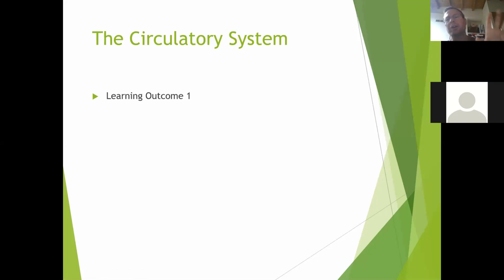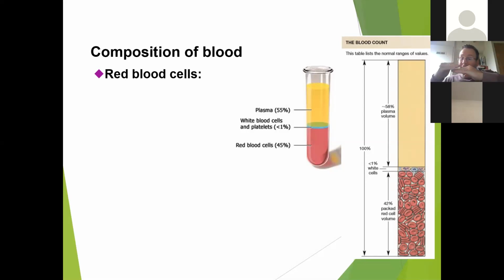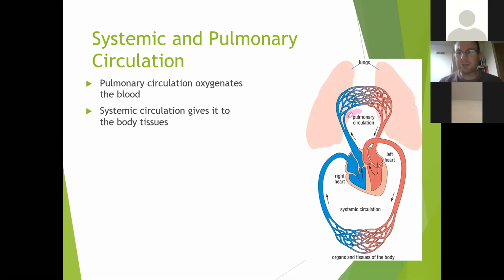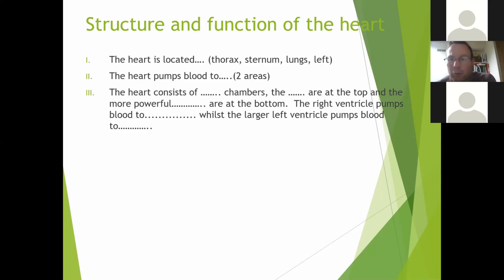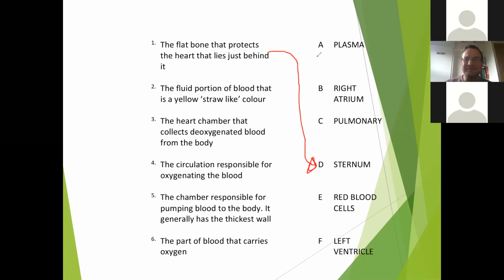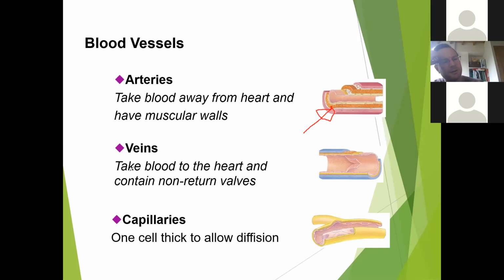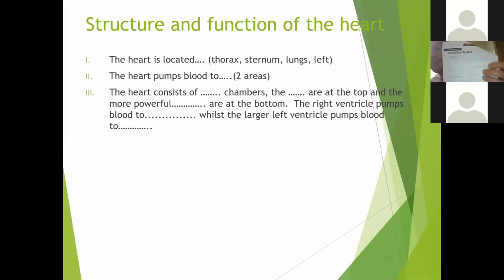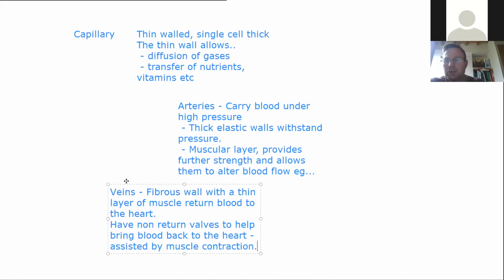Gym Unit 1 LO 1 CV System Lec 1